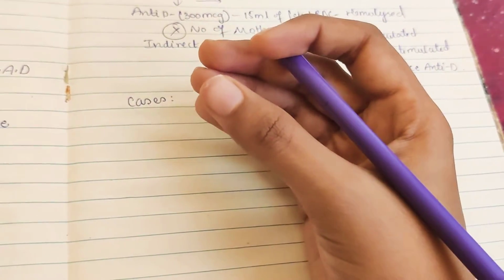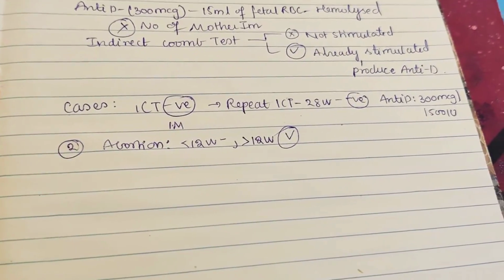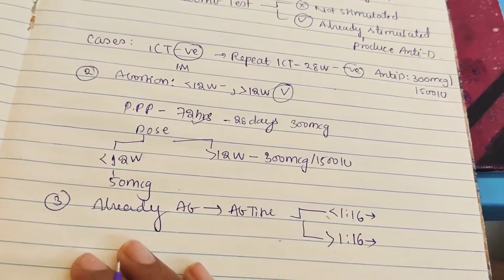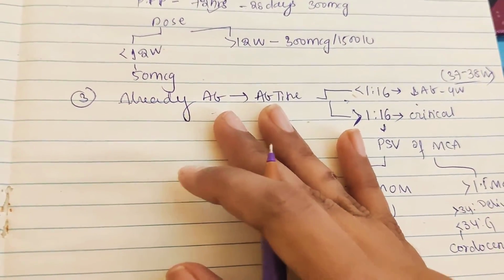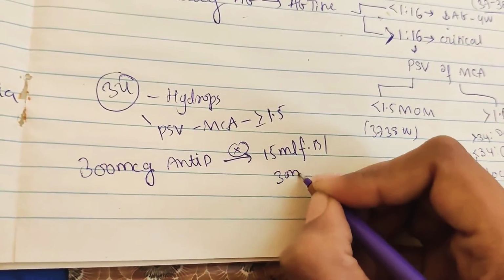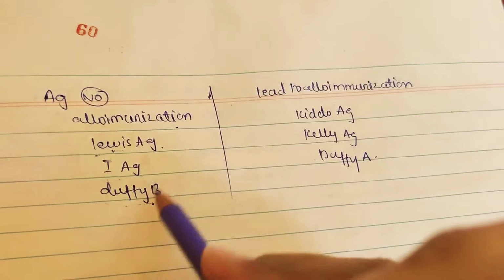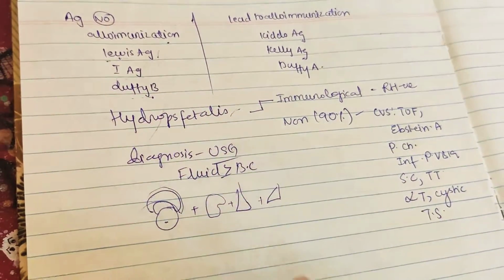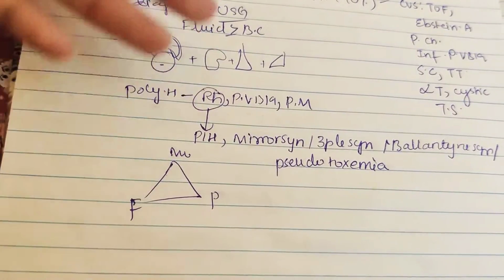Rh negative pregnancy_part3